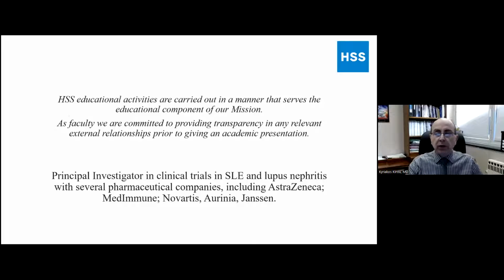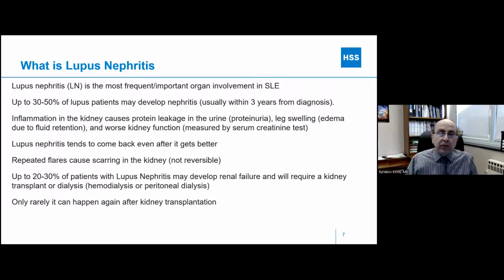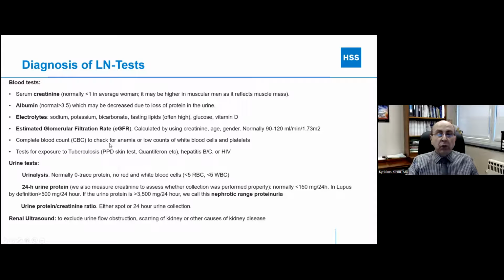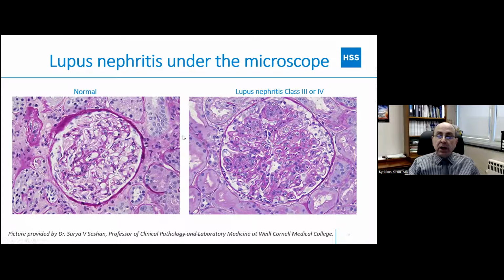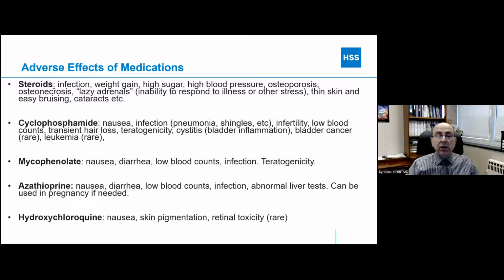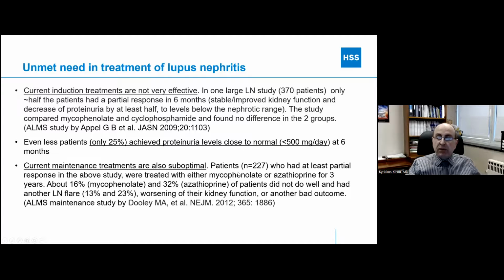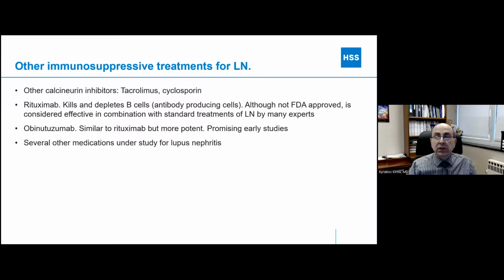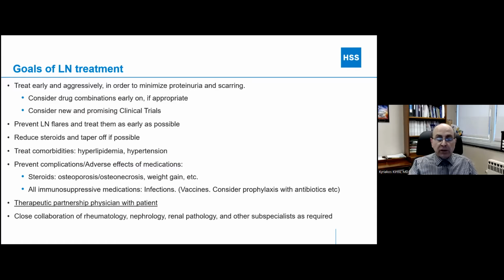Lupus Nephritis in 2023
Between 30% to 50% of those diagnosed with lupus will develop kidney disease, also known as lupus nephritis, within the first six months to three years of their condition. In the following video, Dr. Kyriakos Kirou, rheumatologist at HSS, provides an update on lupus nephritis.